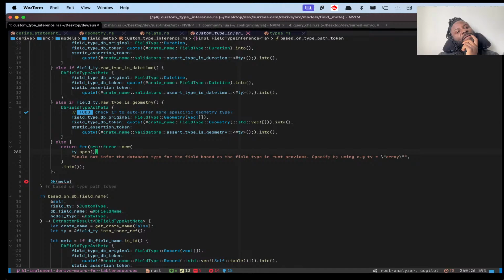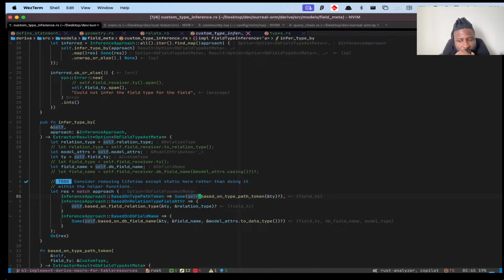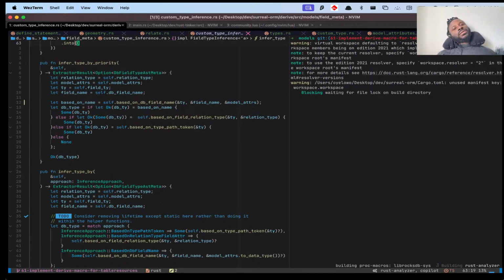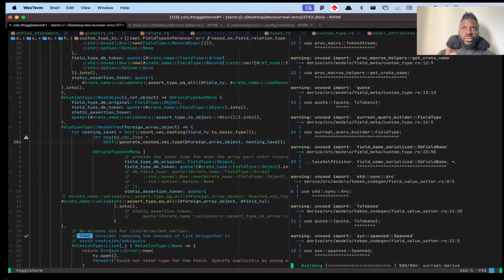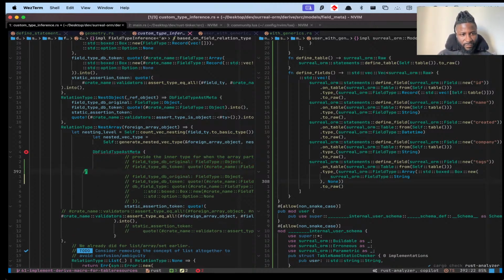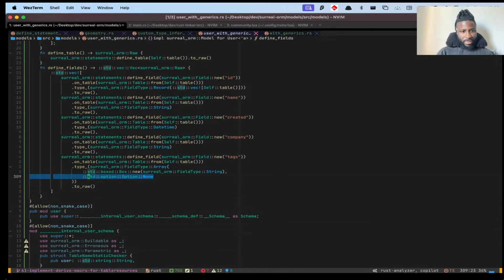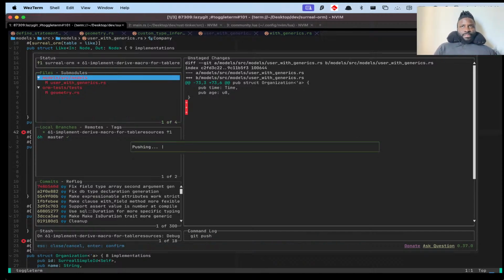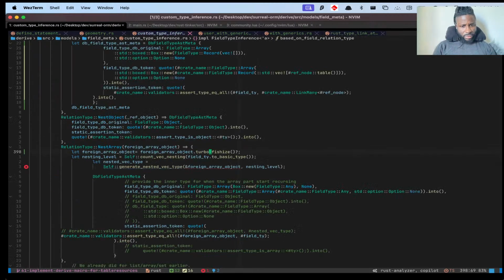OSS: Rust | Procedural Macro, ORM, database migration tooling